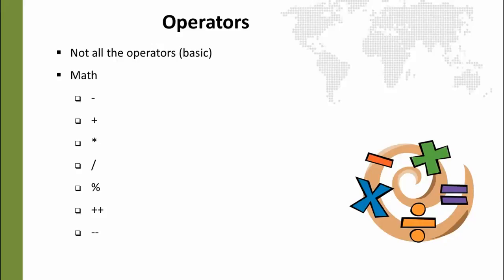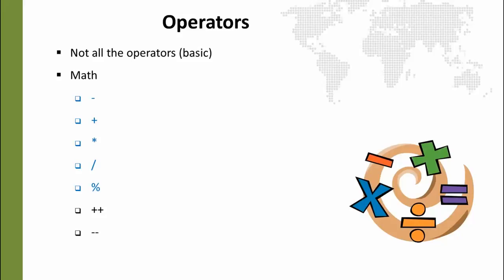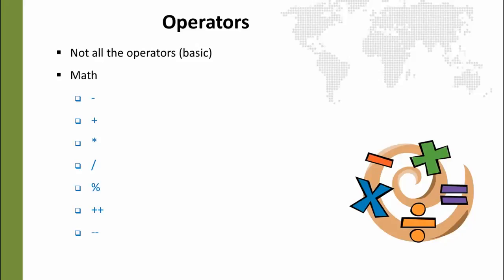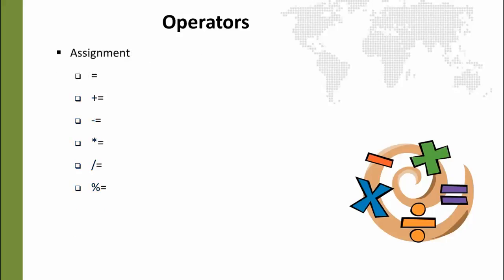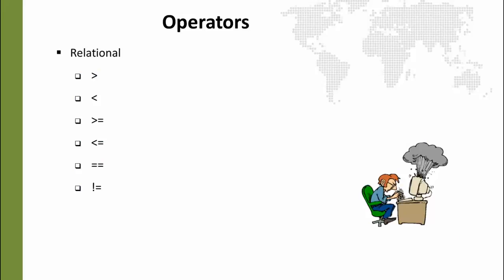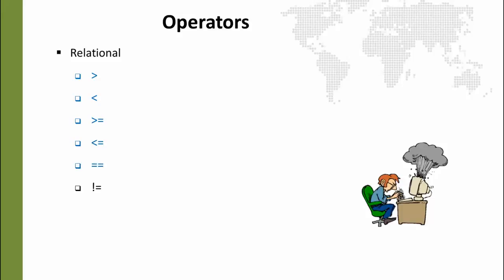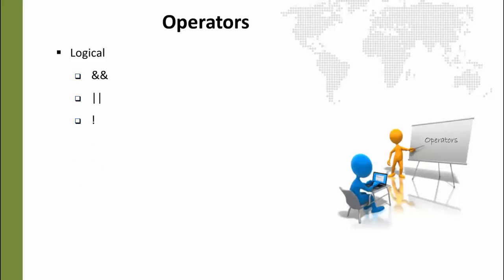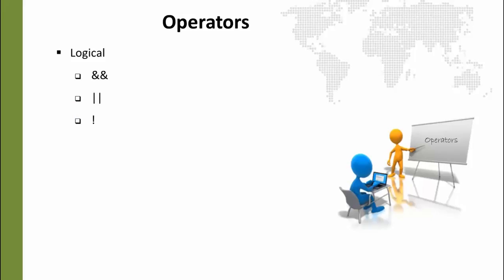021 Introduction Operators